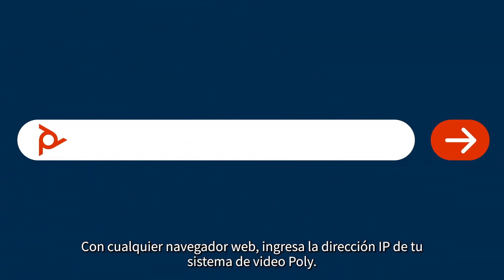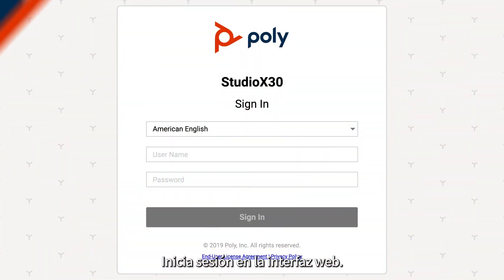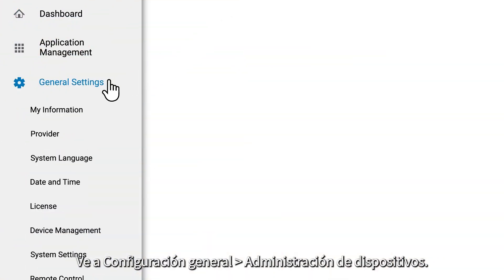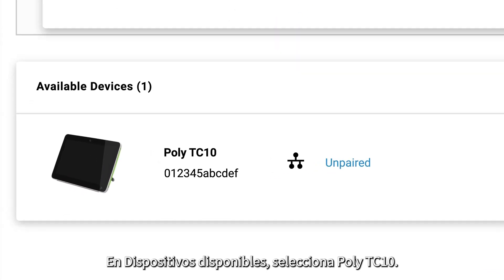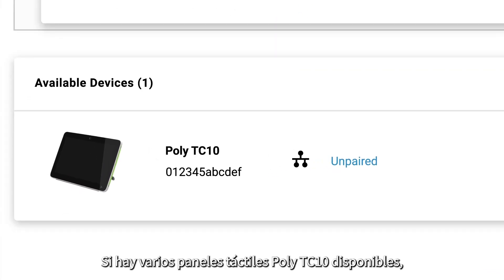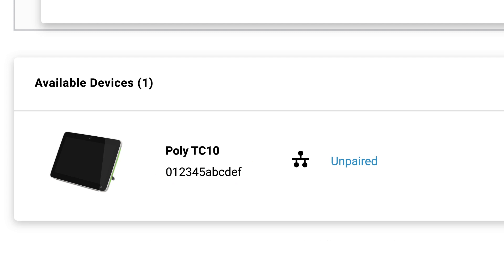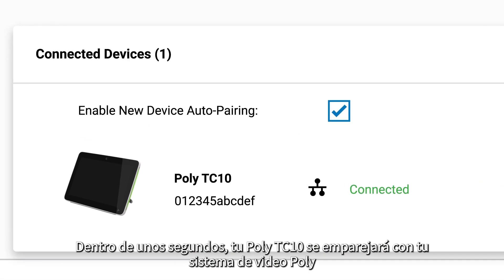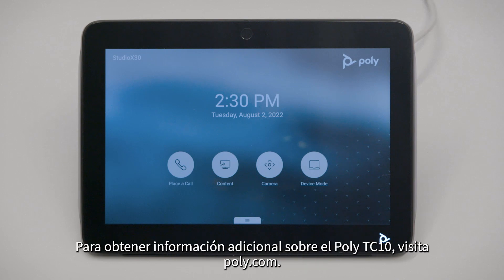TC10 Pairing with Poly Video OS XL (LATAM)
This video shows you how to pair the Poly TC10 with Poly Video OS.